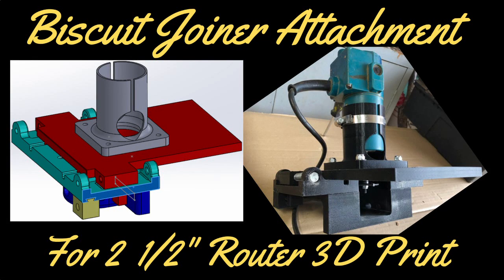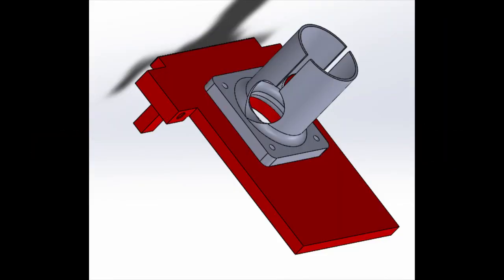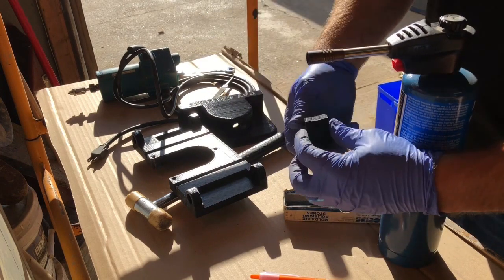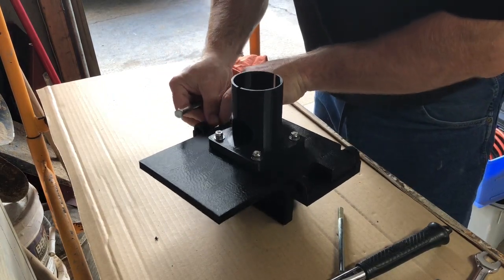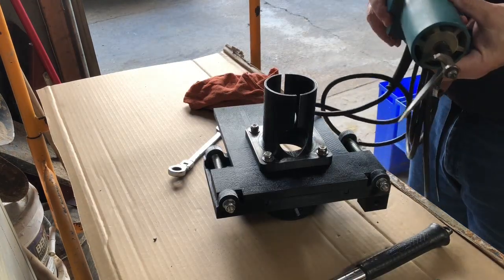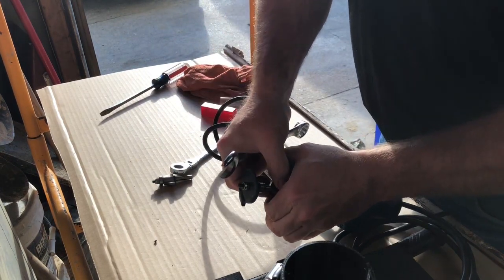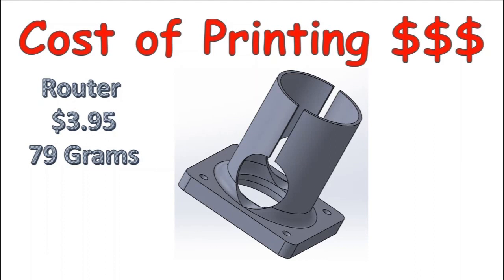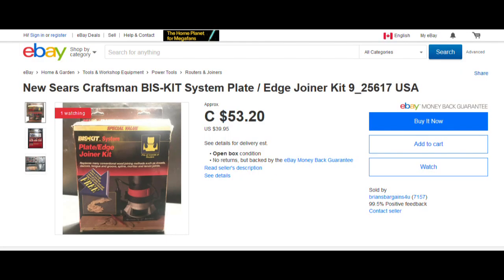Biscuit Joiner Attachment for a 2 1/2' Router 3D Print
3d print
make
how to make
how to make a biscuit joiner
3d printer made
plans
cost of 3d printing
router
Jig
jig
ray gallant